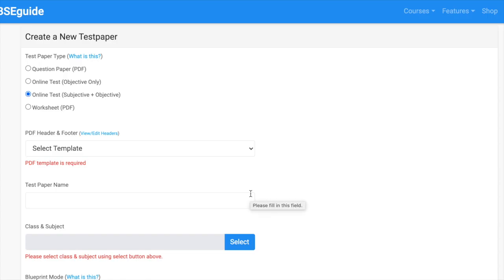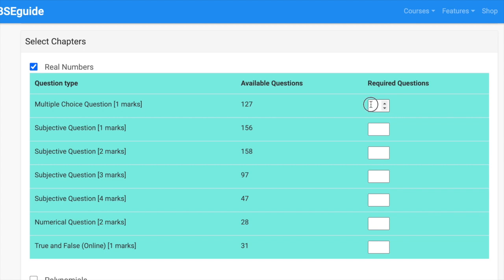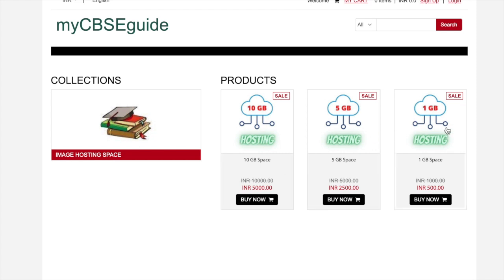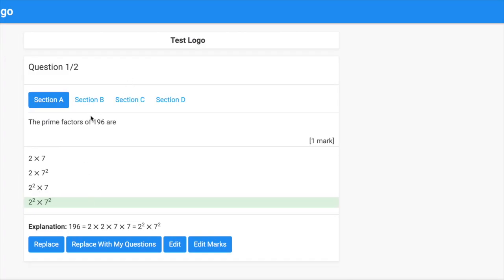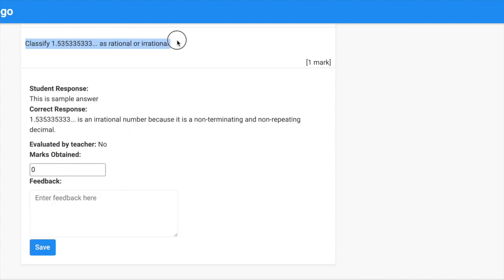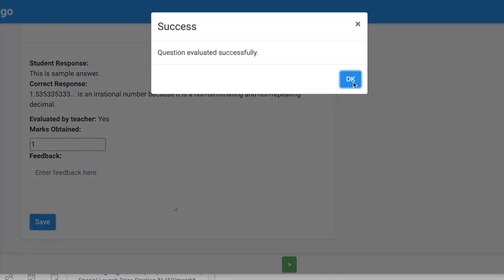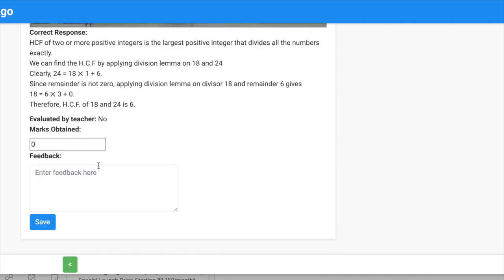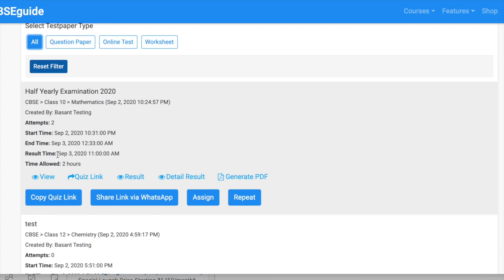Conduct Online tests with Subjective Questions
This feature will enable to you add both subjective and objective questions in an online test where objective questions will be evaluated automatically as earlier and the teacher will evaluate only the subjective questions.

Here are the steps involved in this process:
1. Create a test using 3,00,000+ questions available in our databank and share the same with your students. You can also add your own questions or edit the questions provided there.
2. The students will attempt the objective questions (MCQ, T/F, Fill ups) as usual on their mobile phones.
3. In case of subjective questions, there will be an option with each question to type answer OR upload image. The student can type the answer directly or he can write the answer on a notebook and upload it as an image using the phone camera.
4. On the result screen of the teacher dashboard, the teacher can see all such questions that are not evaluated by the system. The teacher will evaluate them one by one,  write feedback (optional) for each question and give marks.
5. Once done, the teacher will release the final score to the students. Here the students will get the question by question feedback from the teacher along with the marks.